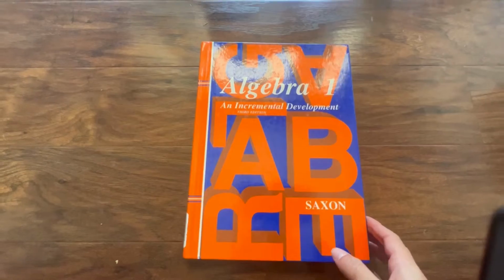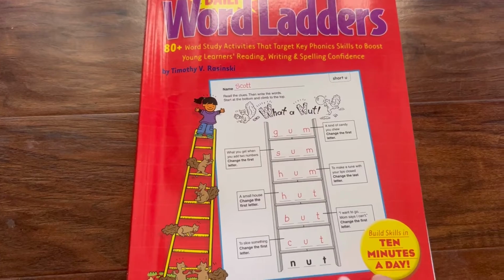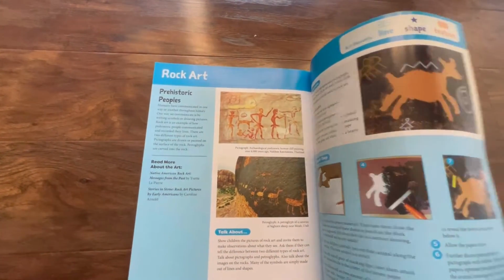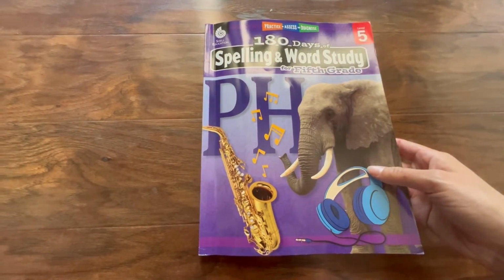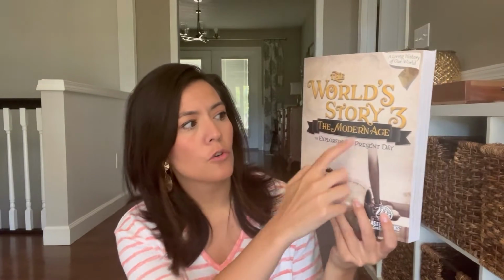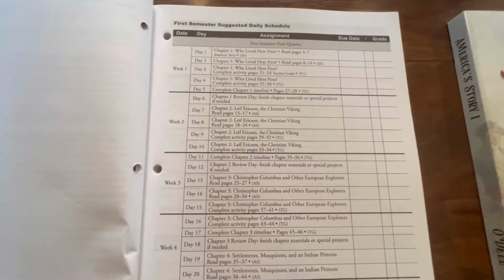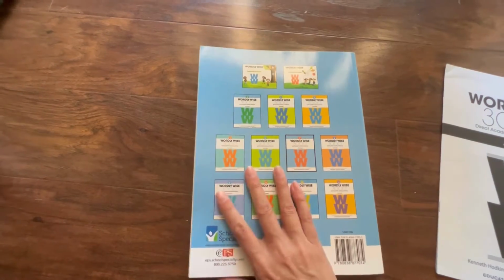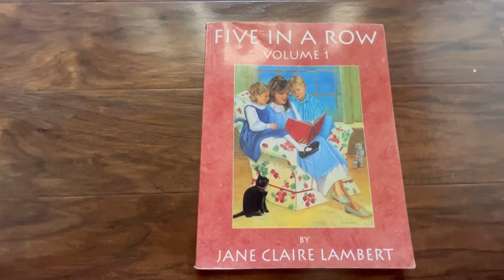Homeschool Curriculum Haul & Flip Through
Here's the rest of my homeschool curriculum haul and flip through! Hope you enjoy it!